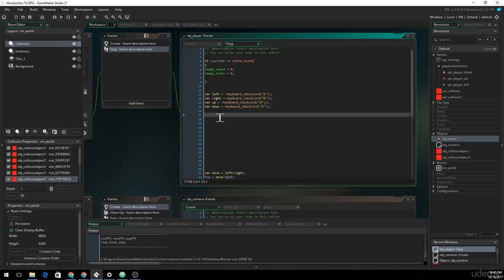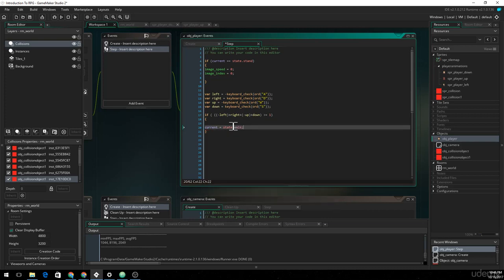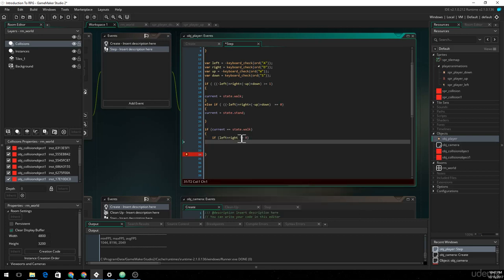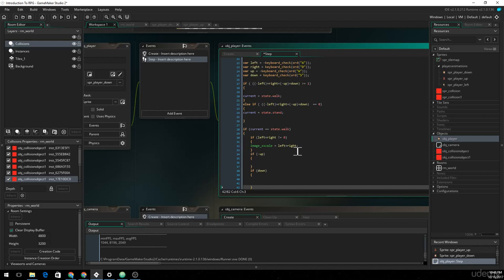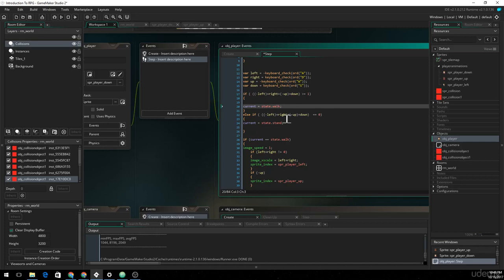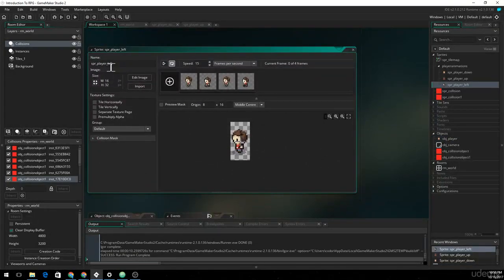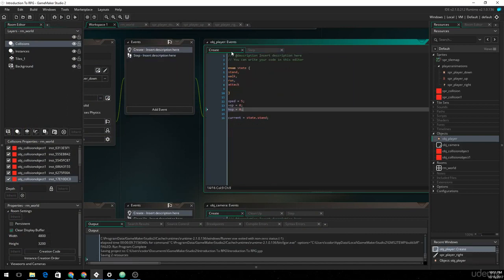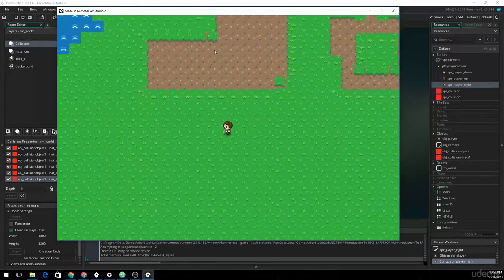007 How To Make A Moving Player Part 2